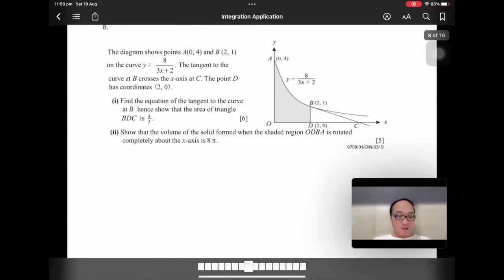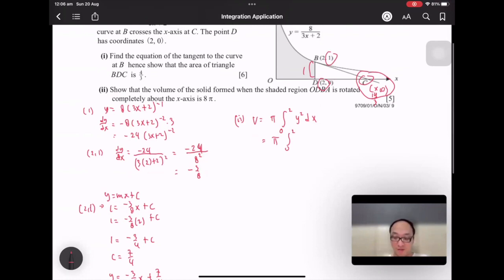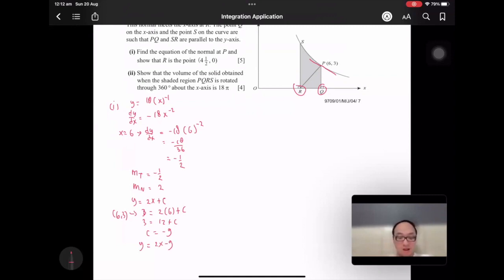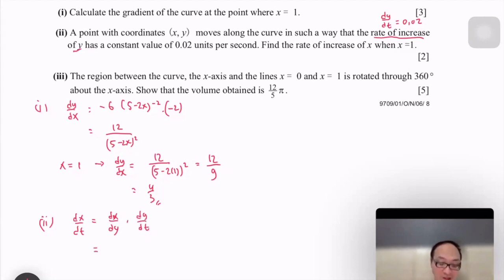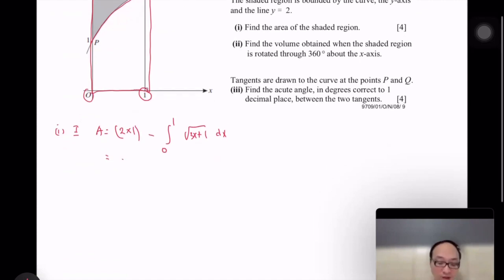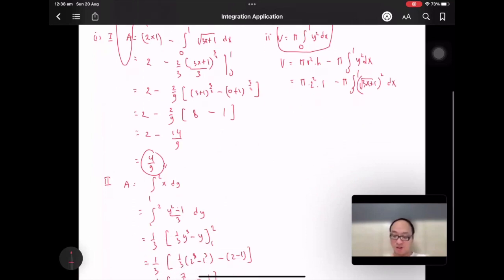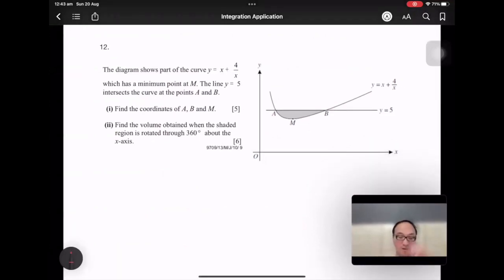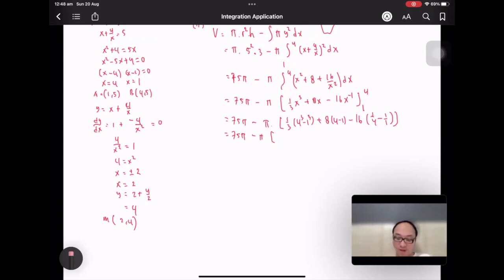Integration and it's Application : Area and Volume Part 2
Integration : Area, Volume and its Application - Part 2

9709 Pure Maths 1 - Past paper Compilation

Q8 : 9709/01/O/N/03/9
Q9 : 9709/01/M/J/04/7
Q10 : 9709/01/O/N/06/8
Q11 : 9709/01/O/N/08/9
Q12 : 9709/13/M/J/10/9